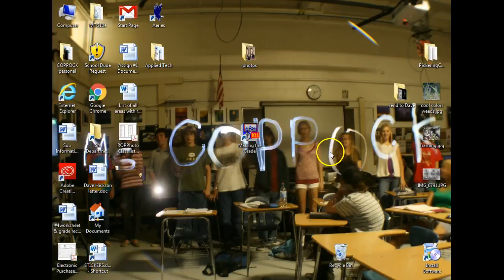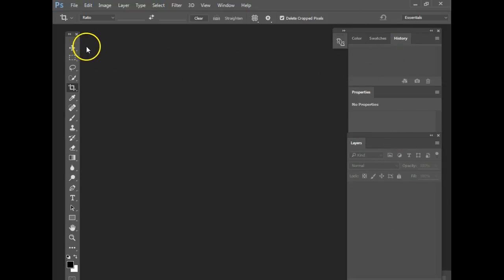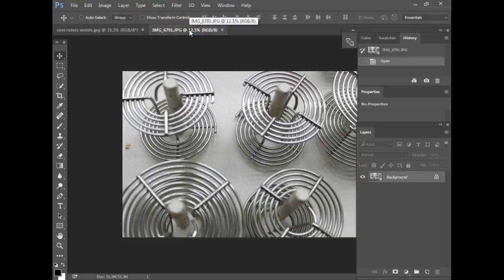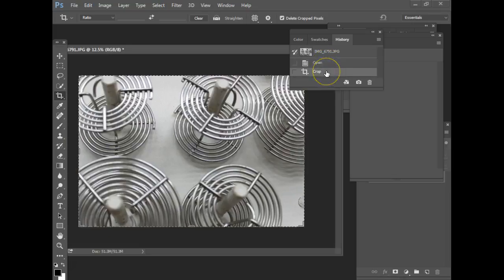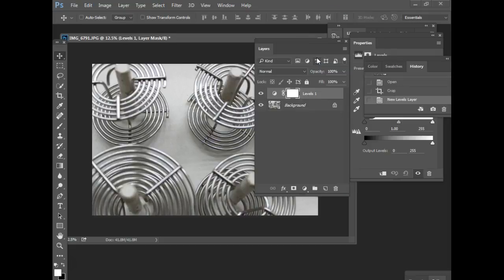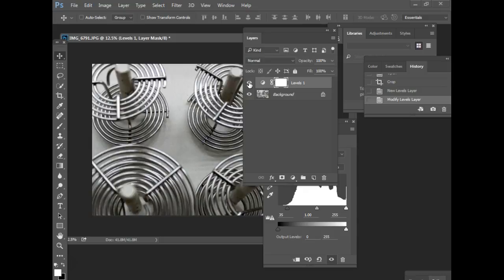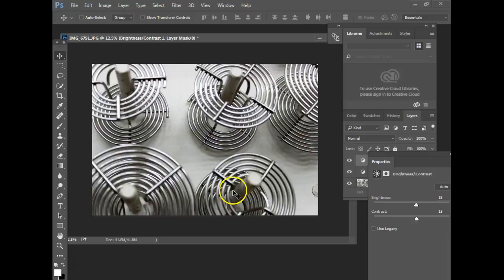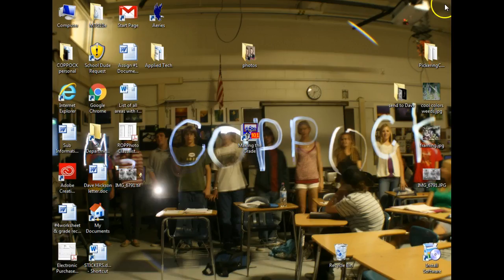Recording #13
How to upload your photos to Photoshop and the first adjustments you should use